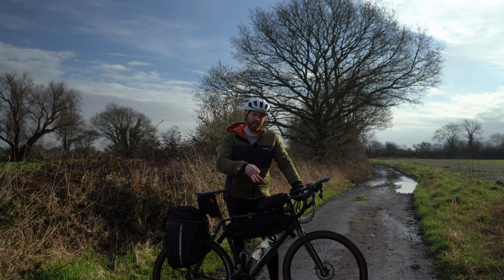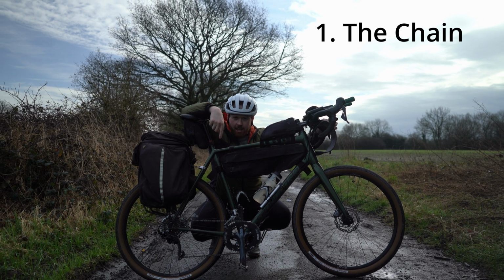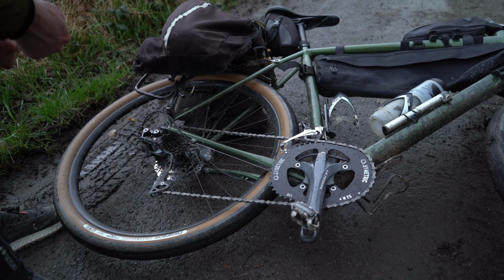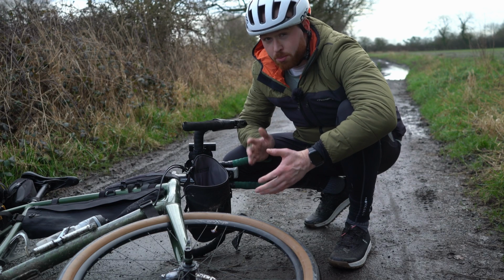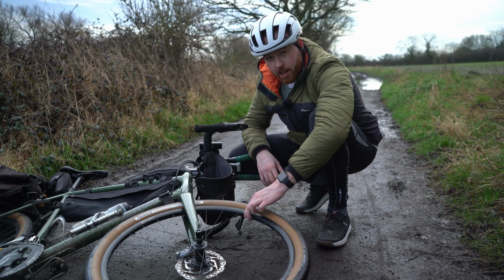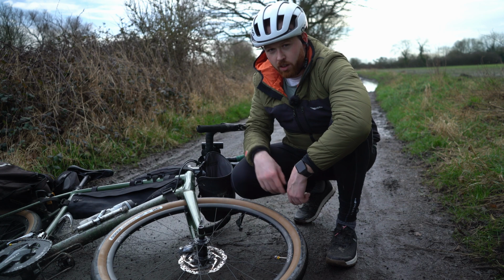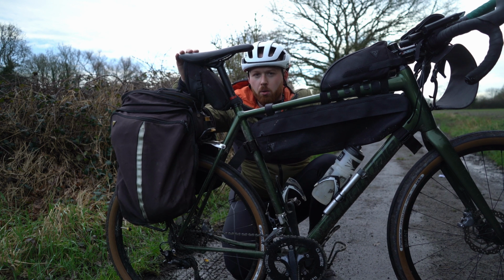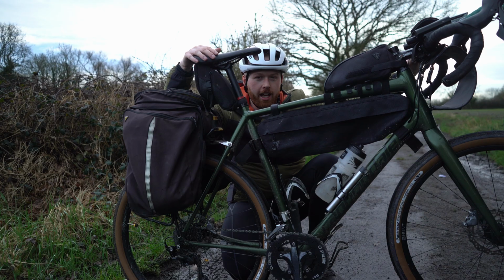PLEASE CHECK THESE 3 THINGS before a bikepacking trip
Bikepacking Q&A EP:18
In this video I answer a great question from Doug about the checks I do pre and post ride on your bike before and after a bikepacking trip.

Make sure you leave your bikepacking questions - or drop me a message on Instagram

Timestamps:
00:00 - Intro
00:30 - Disclaimer?
00:54 - Number 1 - THE CHAIN
02:07 - Number 2 - THE TYRES
03:17 - Number 3 - THE BOLTS AND FIXINGS
04:01 - Summary and Q&A Reminder